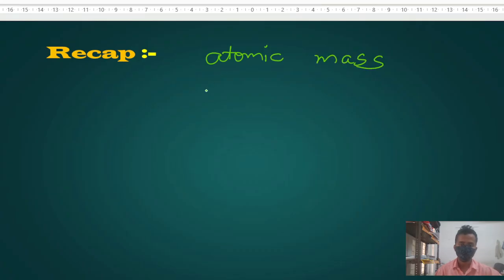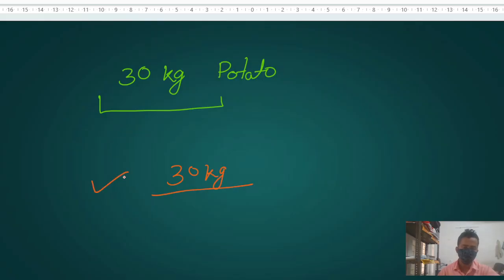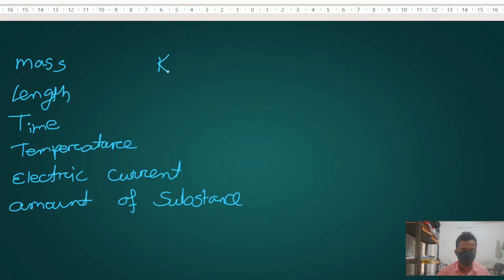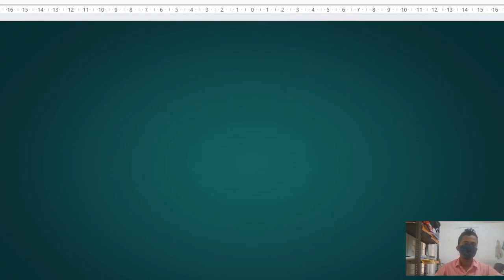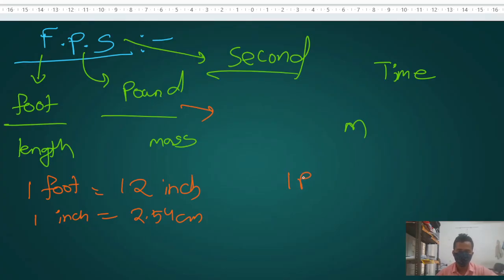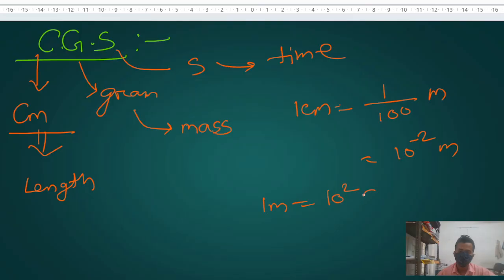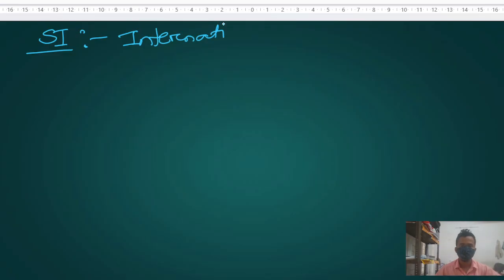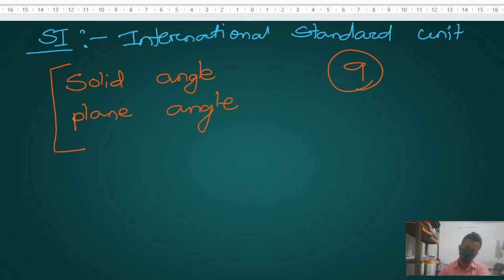BASIC CONCEPT OF CHEMISTRY.LECTURE 3.UNIT SYSTEM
UNIT SYSTEM
C.G.S
M.K.S
F.P.S
S.I